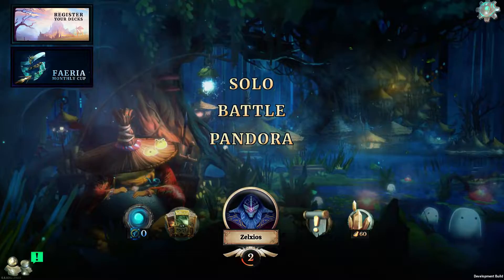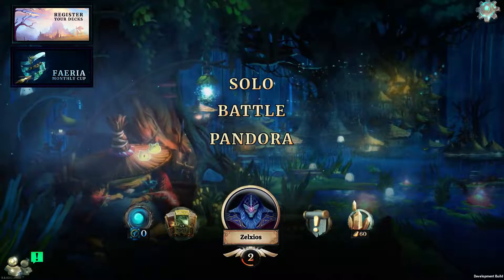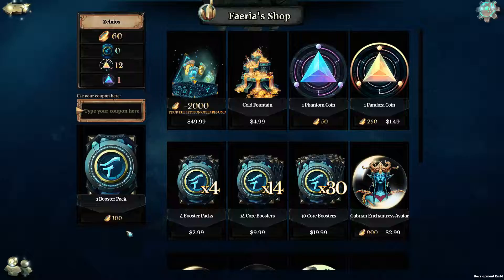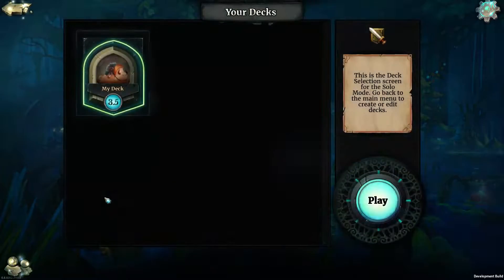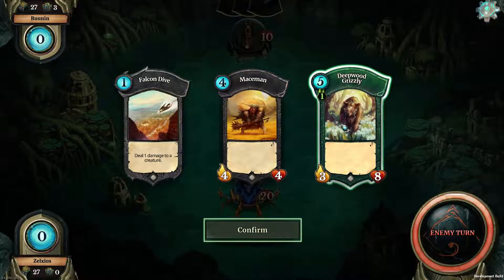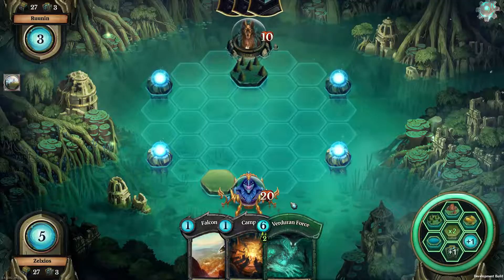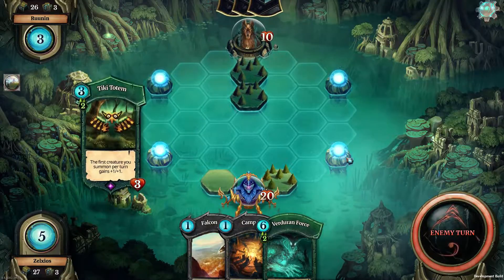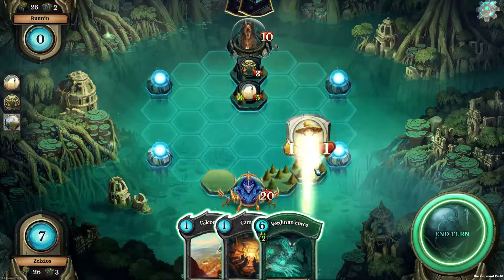This Is...!:Fearia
Zel's This Is game review of Fearia

Hello my name is Zelxios and the Sidekuest Channel is all about let's play video as well as reviews, live shows, and even podcast about anime, manga and just things in general. the games that i play range from the small indie PC games to as this channel grows to the more AAA title games for not only PC but consoles too. If you like what you see in my videos how about subscribing to see the latest videos as soon as they come up, there are daily videos uploaded; the channel is always flushed with new videos.